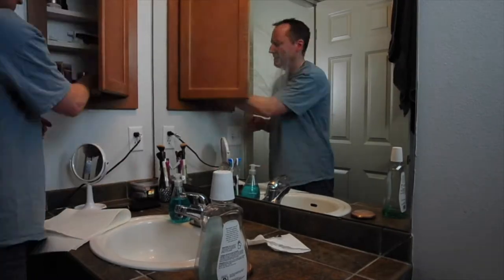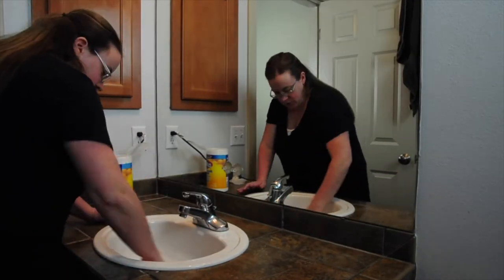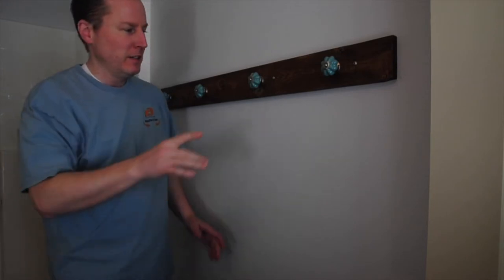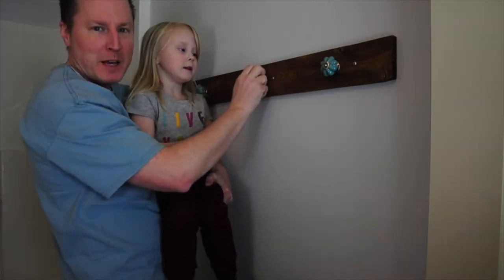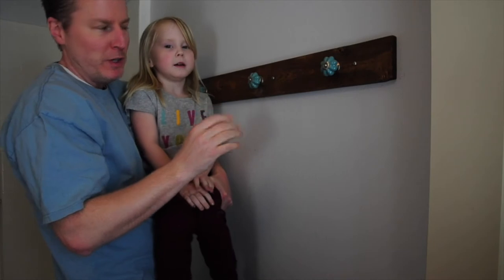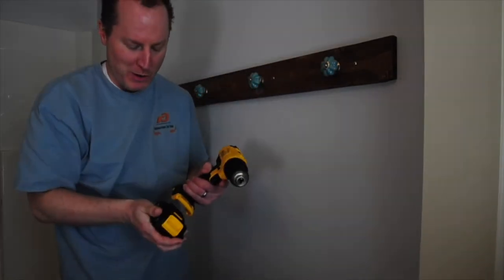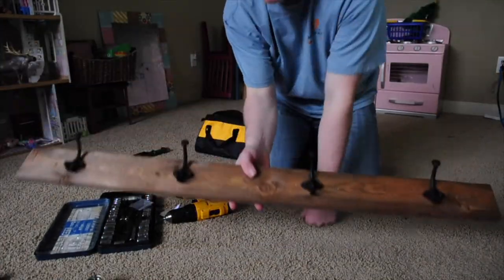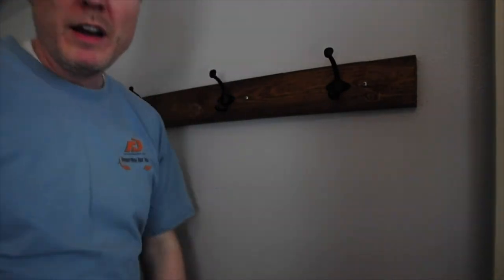Clean With Me! - Speed Cleaning - Spring Cleaning - Kids' Bathroom!! Ewe!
I think that cleaning your kids' bathroom goes well beyond Spring Cleaning, but seeing as though 3 of our girls have birthdays this month, we decided to clean it for them. Hope that counts as one of their birthday presents! Ha! Probably not.

Also, we made their towel rack a few months ago, but their towels just don't stay hung up on the little knobs. So, while I ditched out for 3 dentist/ortho appts, Jason installed new towel hooks for us. Ain't he handy to have around? I sure think so!

Come clean with us, and I sure hope it motivates you to get some spring cleaning done around your house. I'd like to think that there were more benefits to cleaning that toilet than just a clean toilet. :)

Also, check out the Playlists below to see what else I have to offer here on my channel!